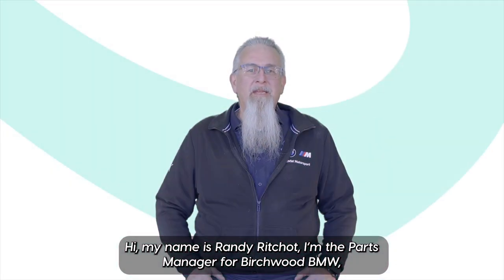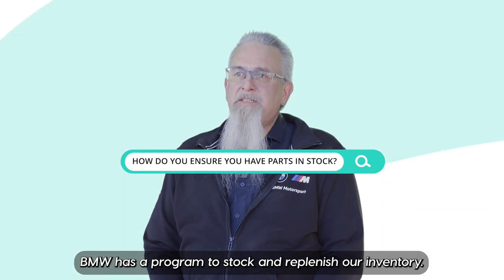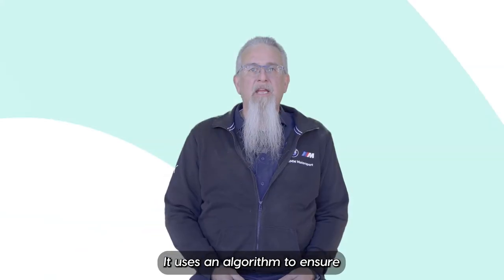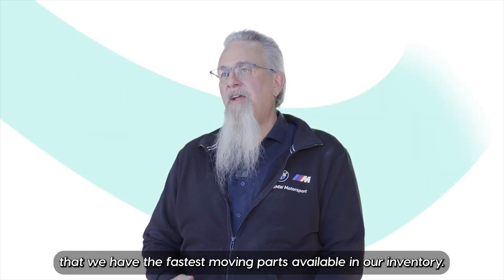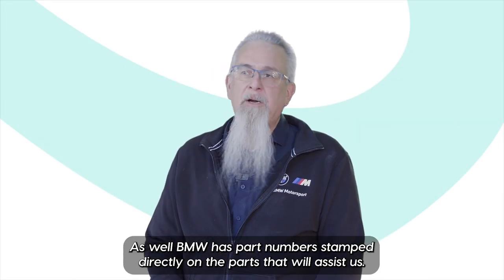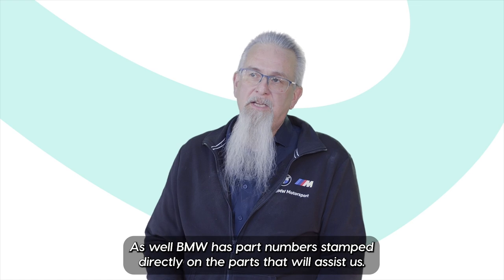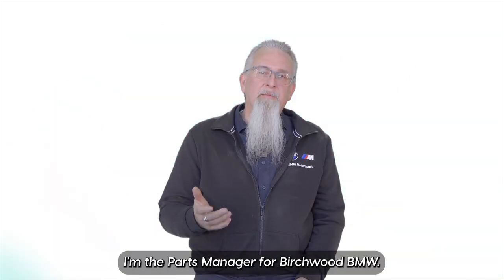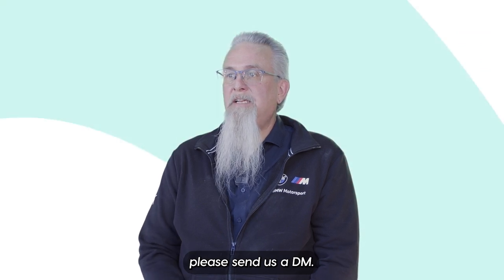Birchwood Answers the Web - What Parts Does Your Vehicle Need - Birchwood BMW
What parts does your vehicle need? 🔧
Randy, a Parts Manager at Birchwood BMW shares how we keep our parts in stock, determine which are right for your vehicle, and how to buy parts online!